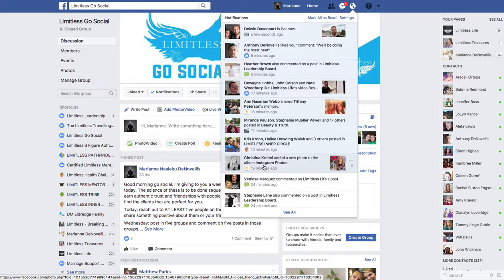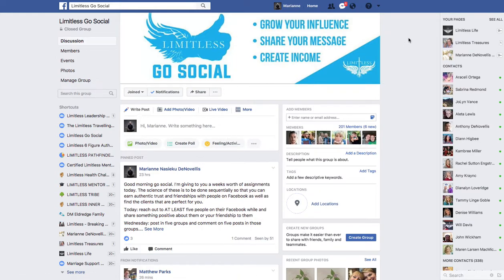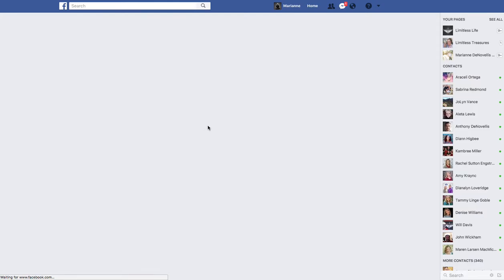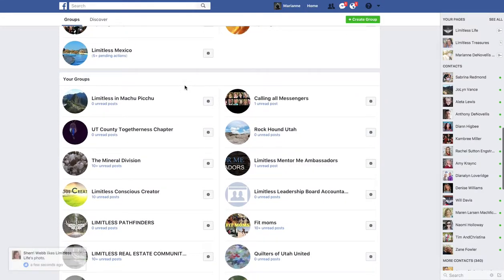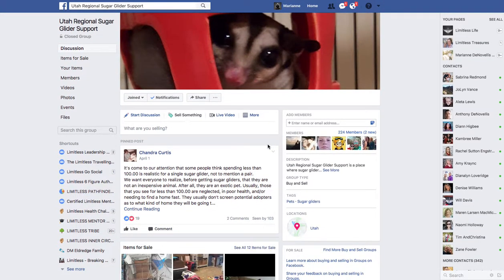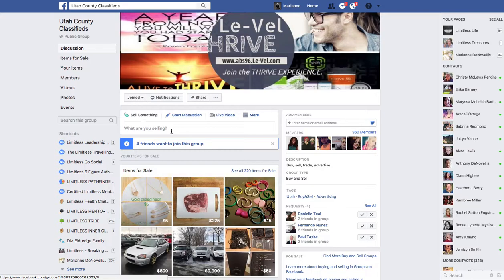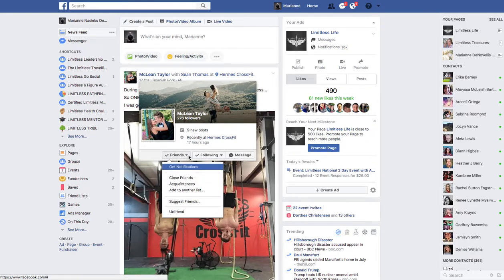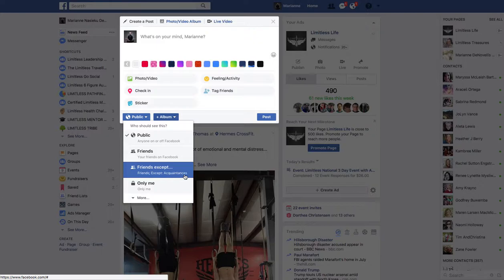How to Minimize or Reduce Facebook Notifications